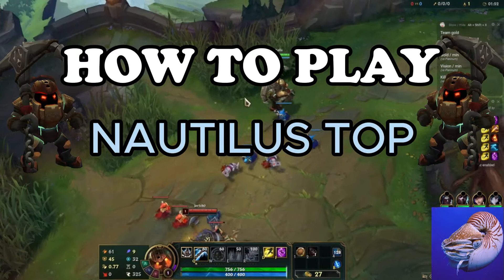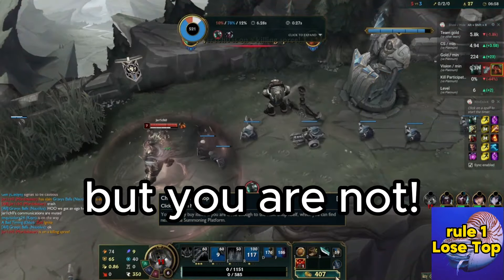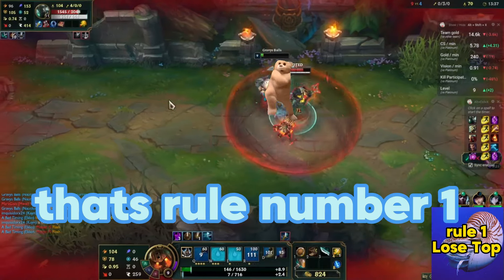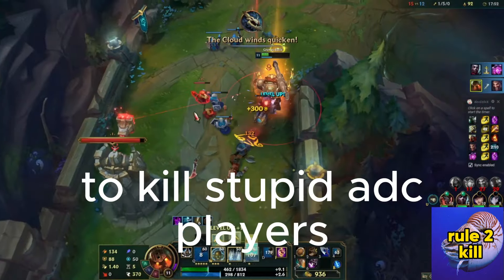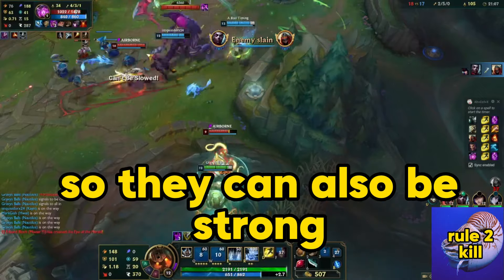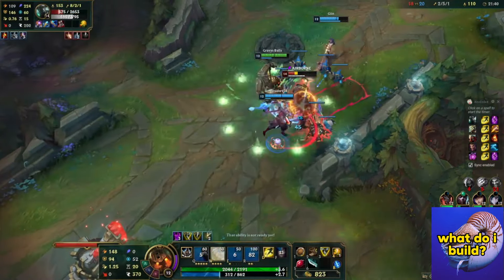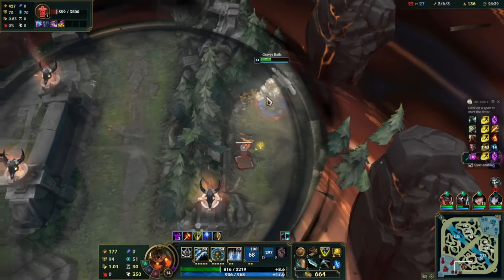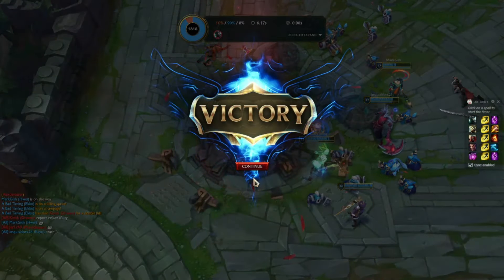HOW TO PLAY: NAUTILUS TOP BRUISER (SEASON 14 META)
hello everyone, today i present you guys a tutorial: how to play top bruiser nautilus!
This is a very strong build in mid game, so early can be a little tought but still you can win ez your lanes!

00:07 RULE 1
00:33 RULE 2
01:08 RUNES AND BUILD
01:29 COMMENT